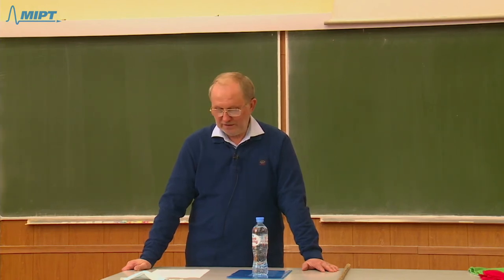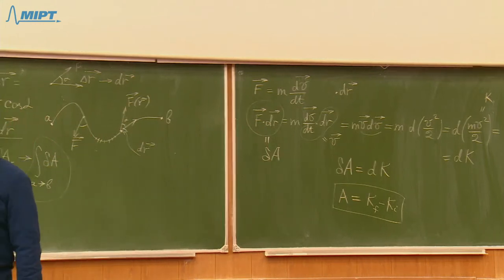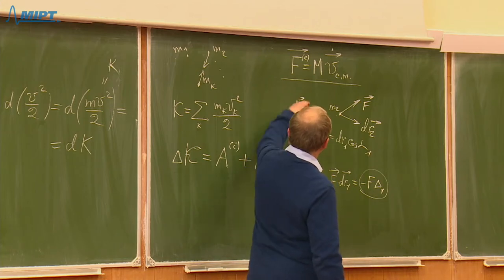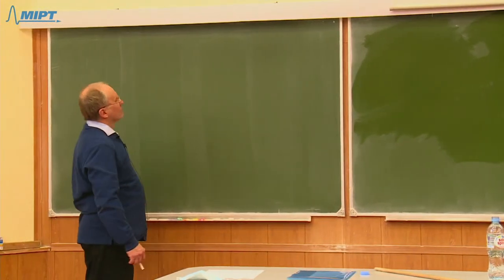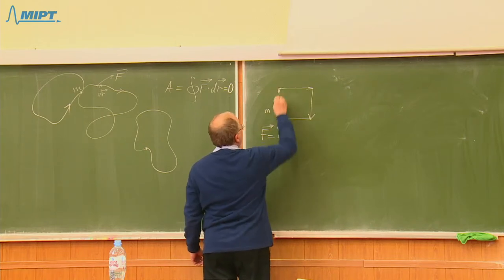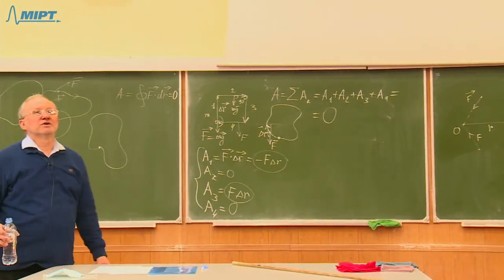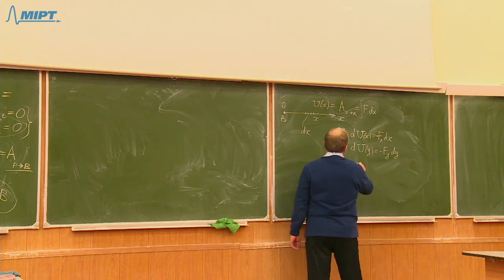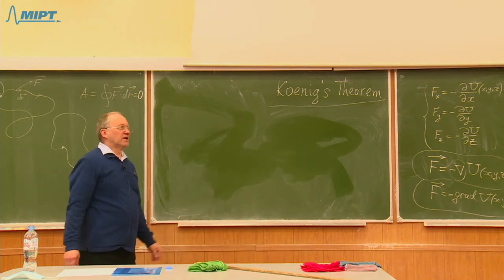Lecture (Mechanics by Aleksey Ilyin, PhD)